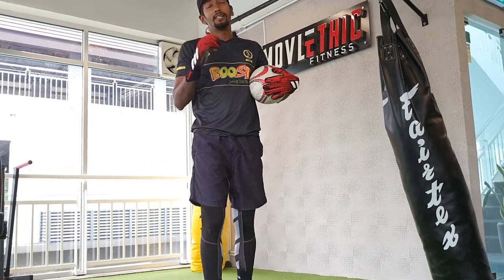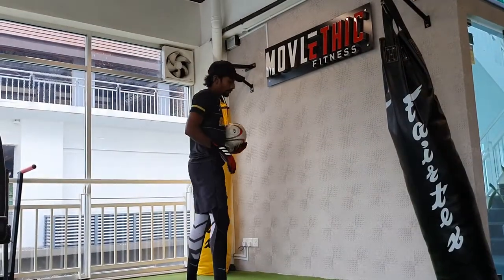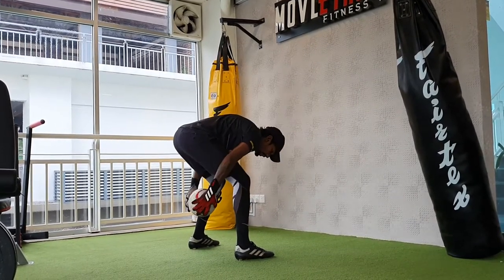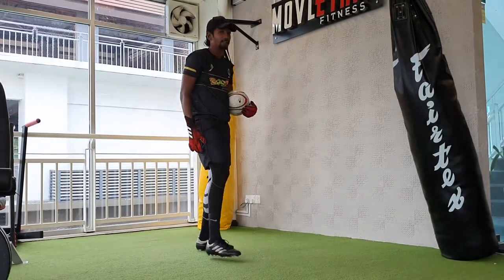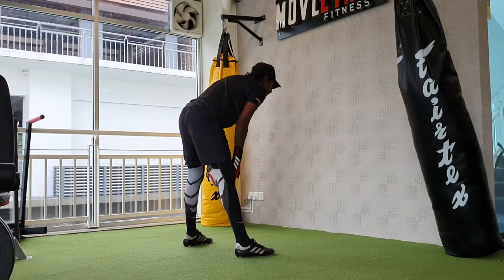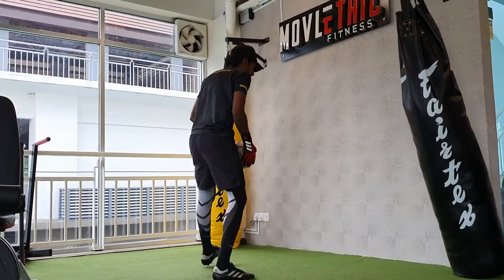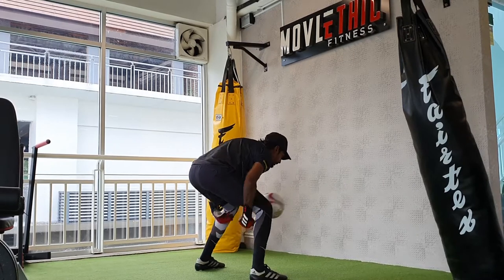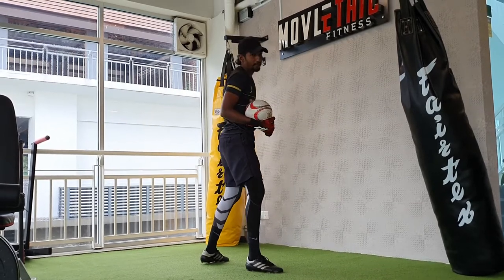Goalkeeper Through the Legs Wall Pass || Little League Daily Skills Episode 43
Coach Vishnu's goalkeeper workshop continues this week in LittleLeagueDailySkills presented by Boost Juice. In this episode he shows a great hand-eye coordination drill that can be progressed to suit all levels of goalkeeper.